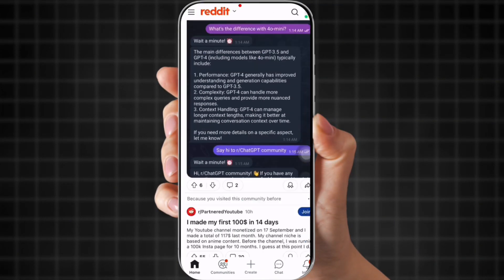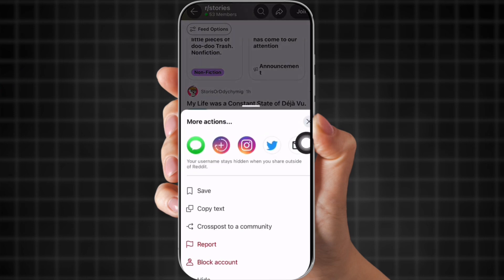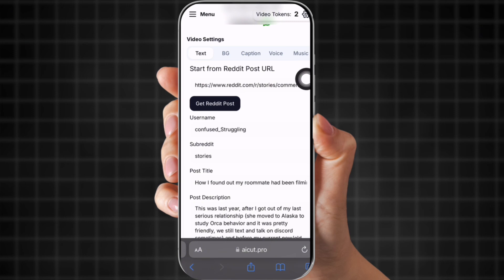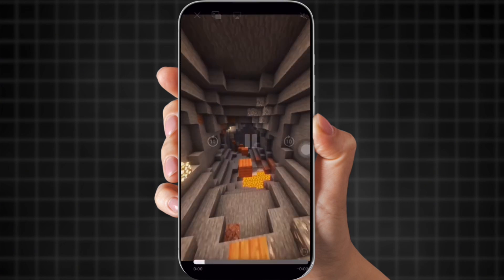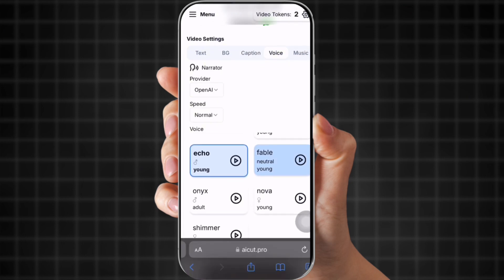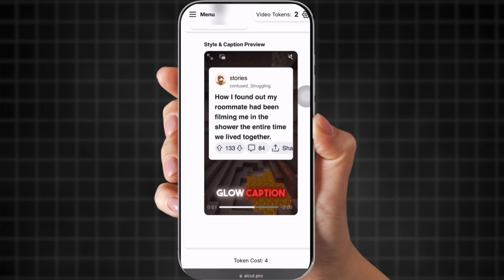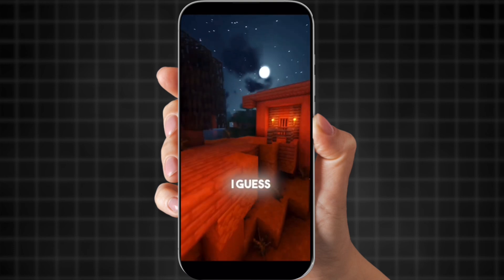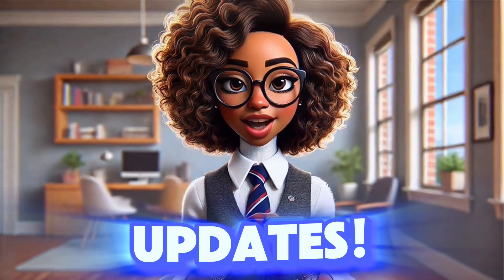Create MONETIZABLE Viral Reddit Story Shorts on Your Phone with Aicut Pro - FREE, AI, Tutorial!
In this video, learn how to easily create viral Reddit story shorts using Aicut Pro on your phone. I'll walk you through a step-by-step AI tutorial to show you how to transform Reddit stories into engaging short-form videos with just one click. Whether you're a beginner or looking for the simplest way to create short content, this video will help you maximize your creativity and go viral with AI tools. And the best part? It's completely FREE!

00:00 Introduction
00:24 Finding a Reddit story
01:18 AI Cutpro
02:33 Background
02:45 BG videos on YouTube
03:03 Captions
03:08 Voiceover
04:09 RESULTS!